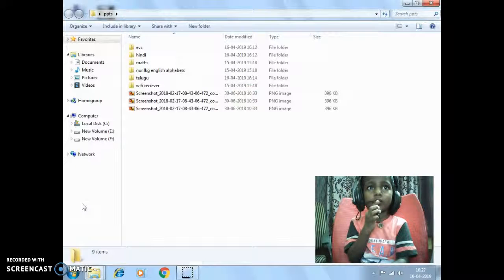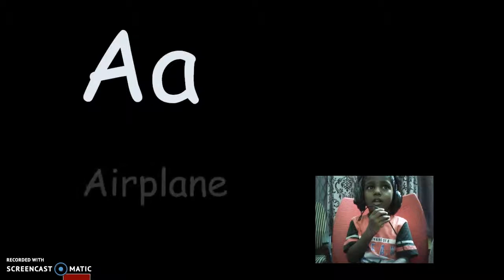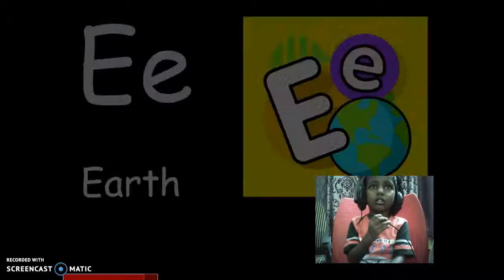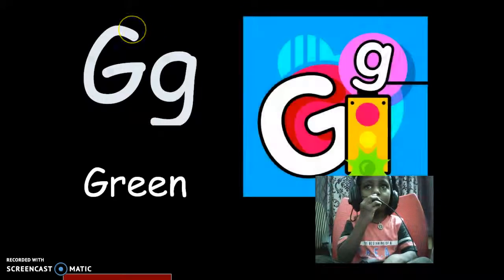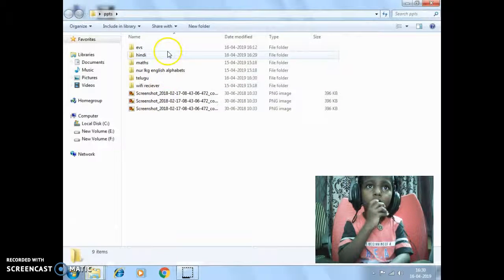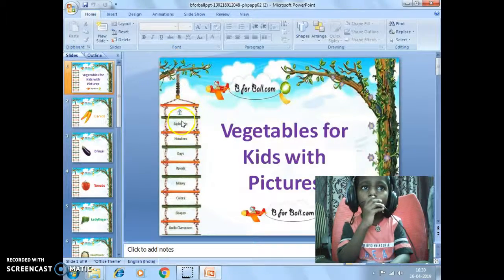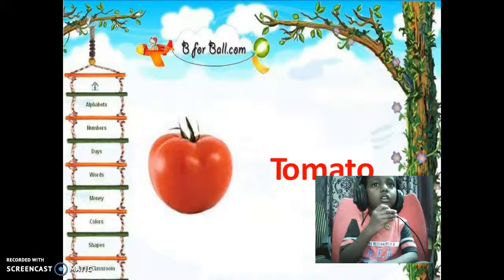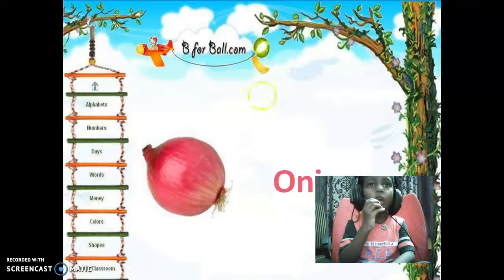wonder kiidzs gudivada yuva kriishna exams viideo